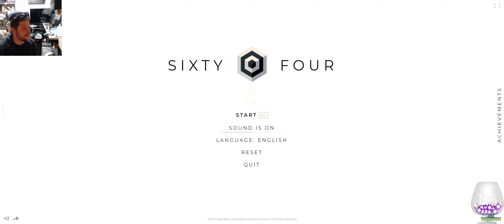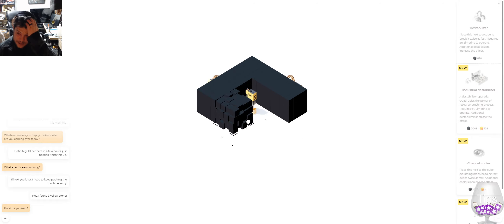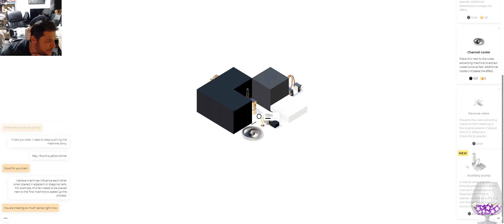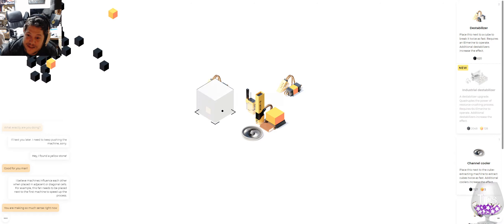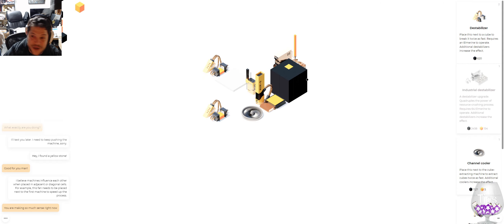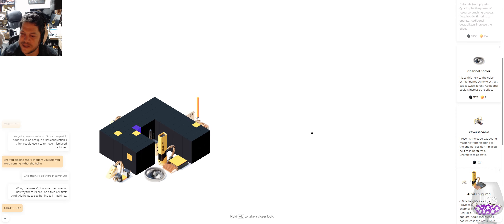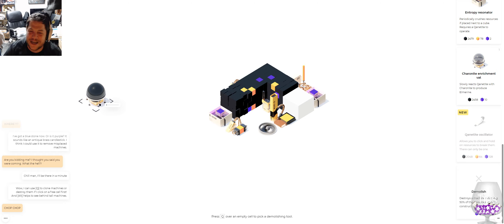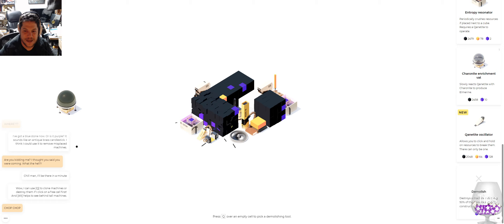Sixty Four - A factory building game with idle game mechanics - Great start!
I think with some updates to narrative, pacing, and some of the core game flow, this can really be a game to enjoy and revisit! Hope it has more end-game content, but the pacing was slow to the point that I didn't make it to all the "end game" stuff it it was there.